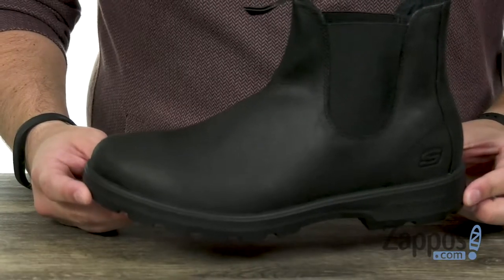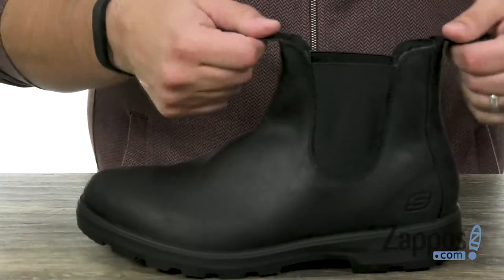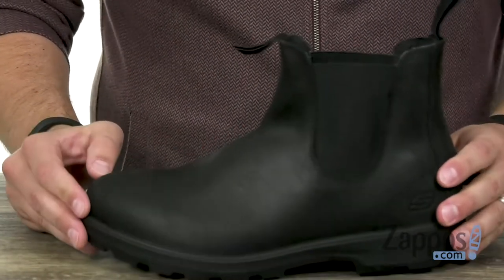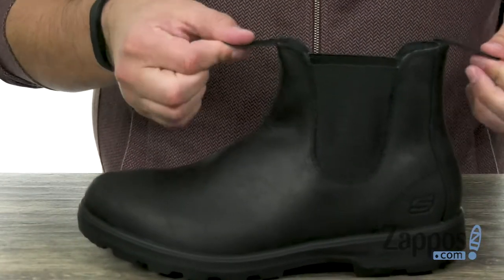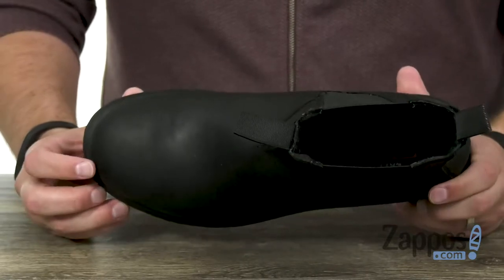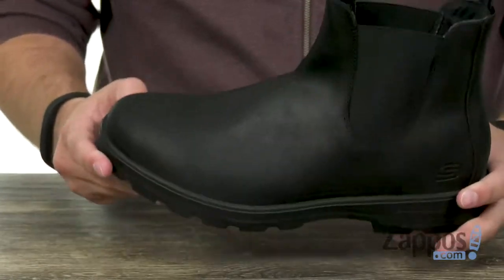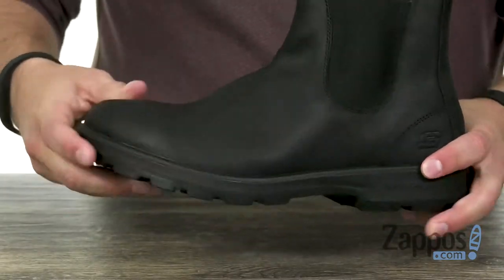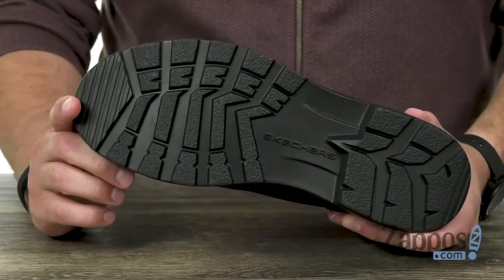SKECHERS Relaxed Fit Molten - Gavero SKU: 9180049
Create a crisp look for the season with the trend-right SKECHERS&reg; Relaxed Fit Molten - Gavero boot.
Oiled leather upper features a smooth finish.
Pull-on construction.
Classic rounded toe.
Dual goring panels provide easy wear.
Front and rear pull-tabs for easy entry.
Signature logo accents at side heel.
Air Cooled Memory Foam&trade; cushioned insole lends to added comfort.
Relaxed Fit&reg; design offers a roomier fit.
Supportive, shock-absorbing midsole.
Flexible rubber traction outsole.
Imported.